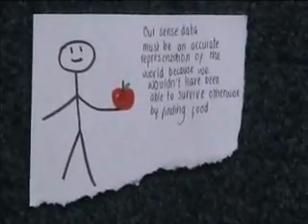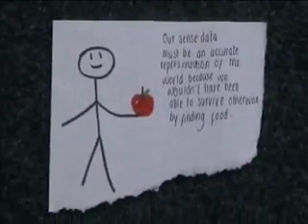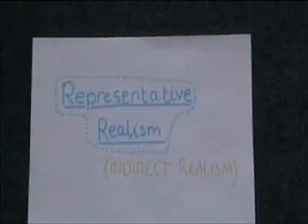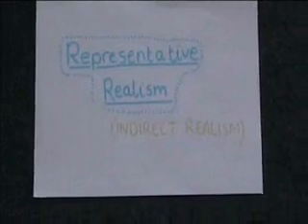Representative Realism 1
An explanation of the Representative Realist Theory of Perception.